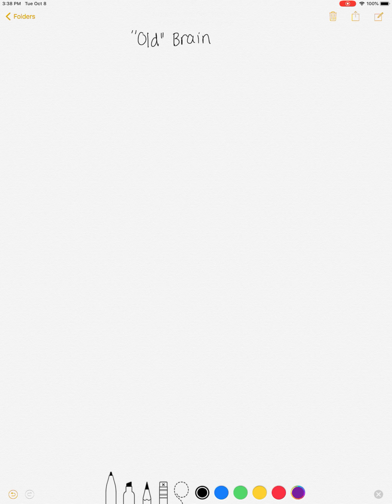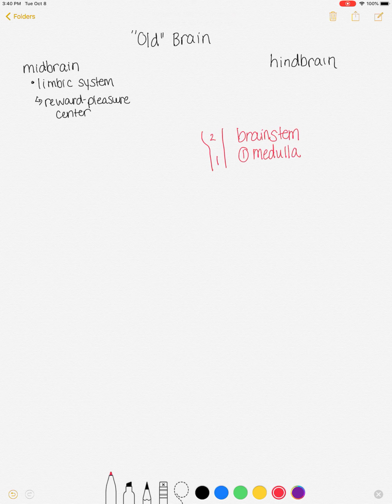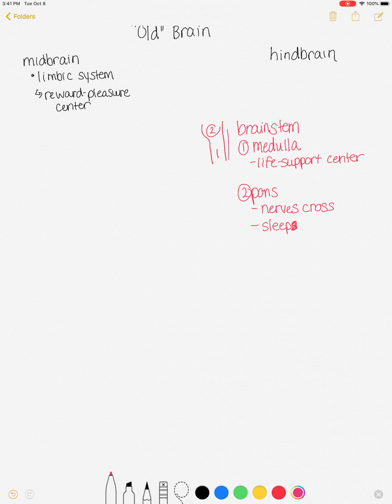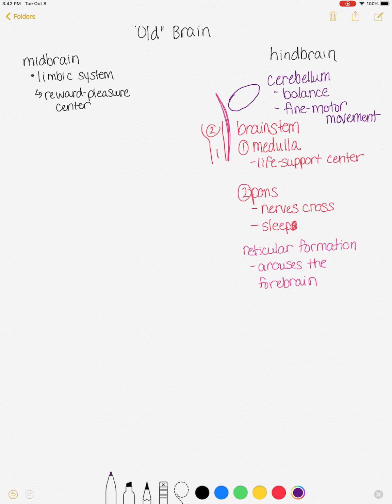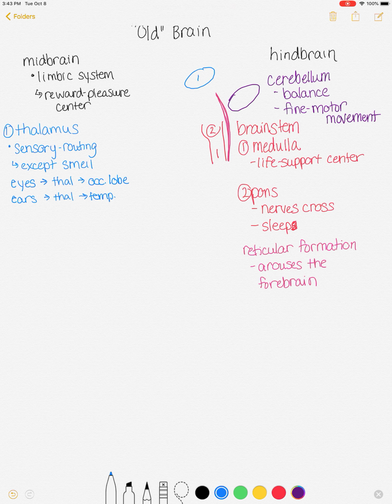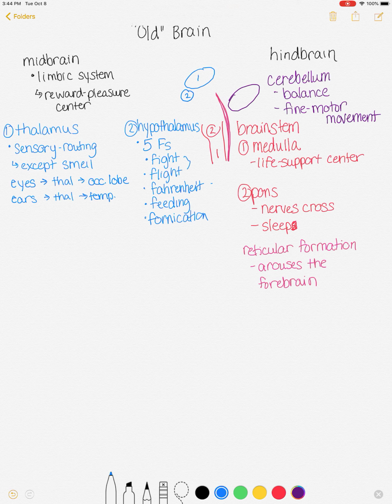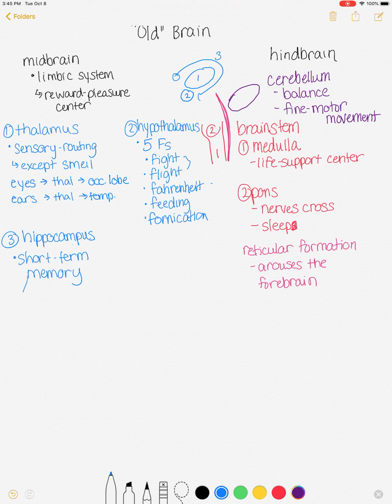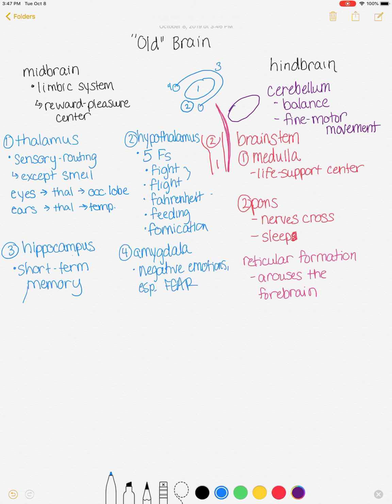"Old" Brain Structures